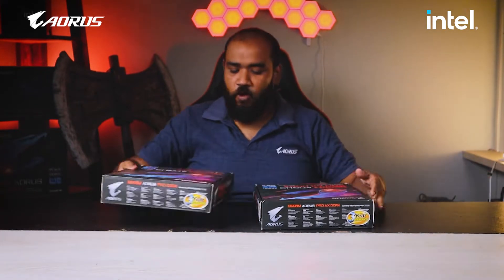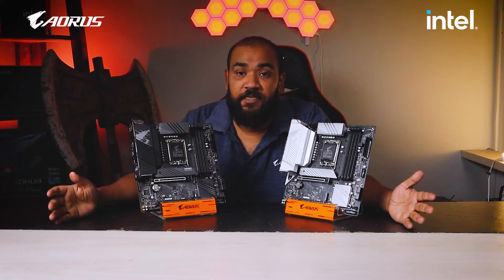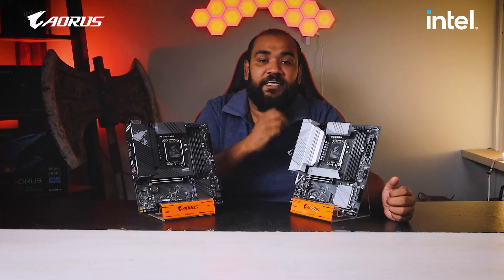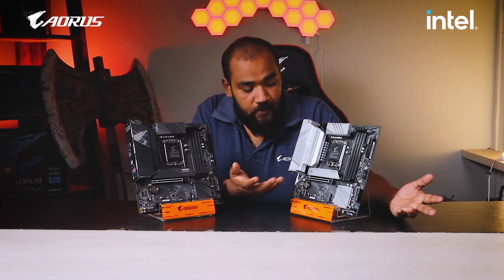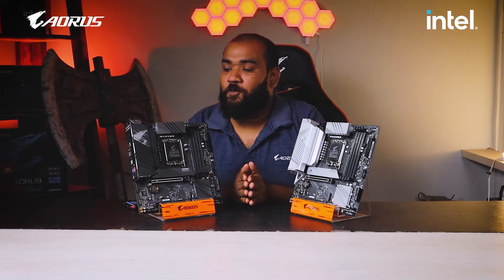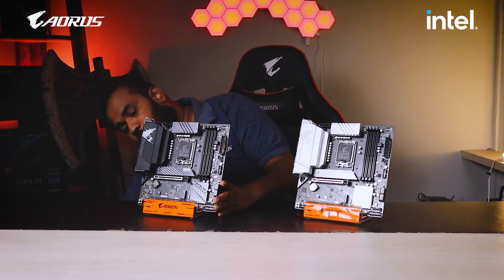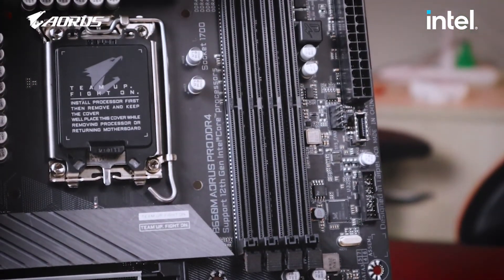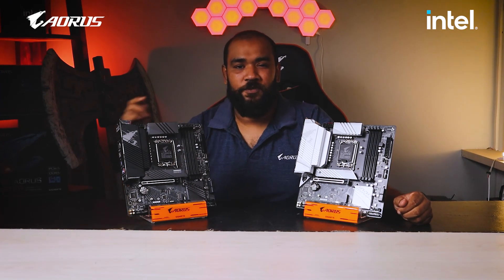B660M Aorus Pro DDR4 VS B660M Aorus Pro AX DDR4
Features
Similarities
Difference
A breakdown of what makes this motherboard similar but Yet so Different!
𝐁𝟔𝟔𝟎𝐌 𝐀𝐨𝐫𝐮𝐬 𝐏𝐫𝐨 𝐃𝐃𝐑𝟒
✅ Supports 12th Gen Intel® Core™ Series Processors
✅ 12*+1+1 Twin Hybrid Digital VRM Design with 60A DrMOS
✅ Shielded Memory Routing for Better Memory Overclocking
✅ Fully Covered Thermal Design with High Coverage MOSFET Heatsinks
✅ Blazing Fast Intel® 2.5GbE LAN with Bandwidth Management
𝐁𝟔𝟔𝟎𝐌 𝐀𝐨𝐫𝐮𝐬 𝐏𝐫𝐨 𝐀𝐗 𝐃𝐃𝐑𝟒
✅ WIFI 6 802.11ax 2T2R & BT5 with AORUS Antenna